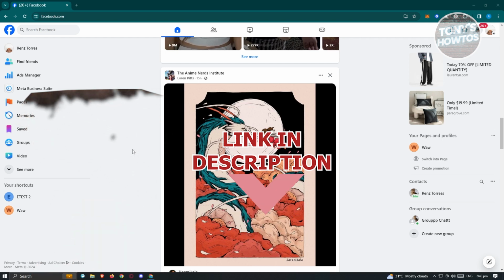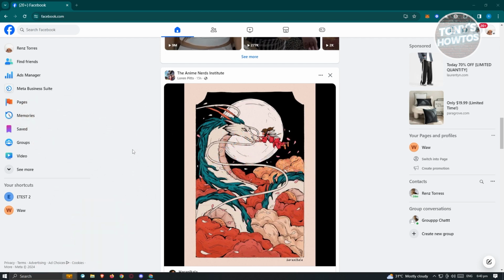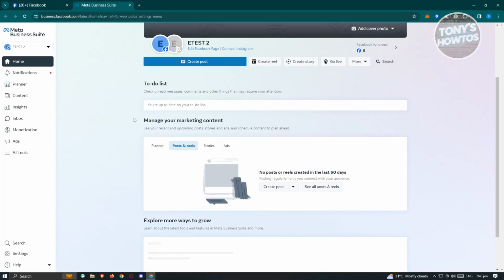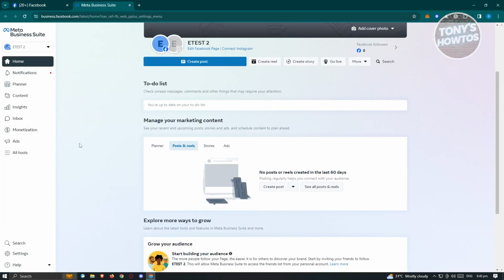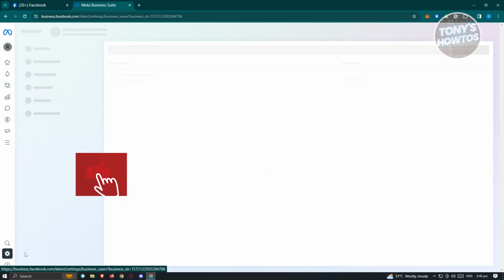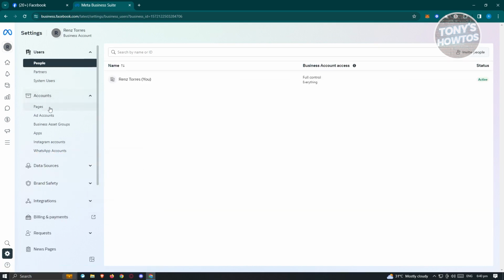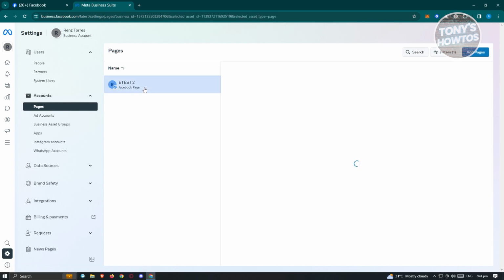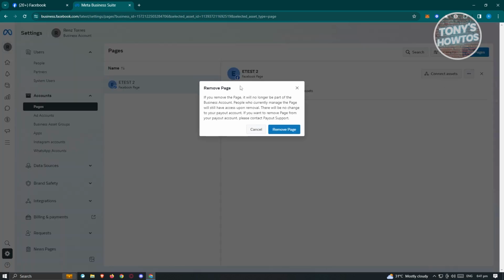How to Remove Facebook Page From Meta Business Suite (2025)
In this video I show you How to Remove Facebook Page From Meta Business Suite in 2025. The quick and easy tutorial how to delete facebook page from meta business suite. Do you want to know step by step how to remove meta business account from facebook page in 2025? Yes? Great!